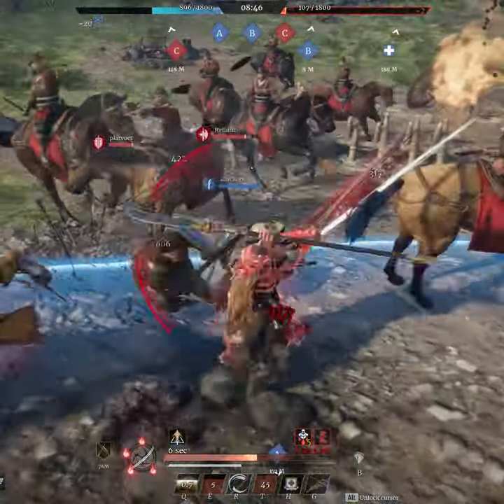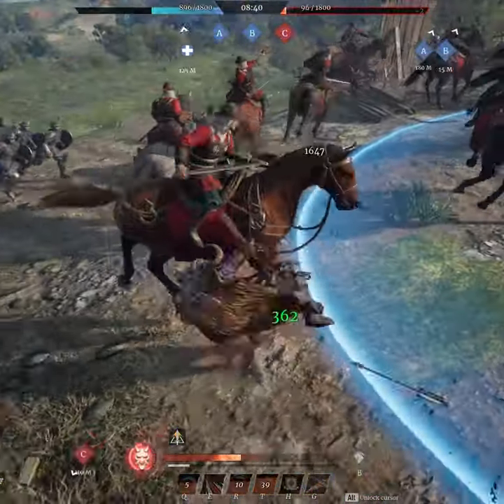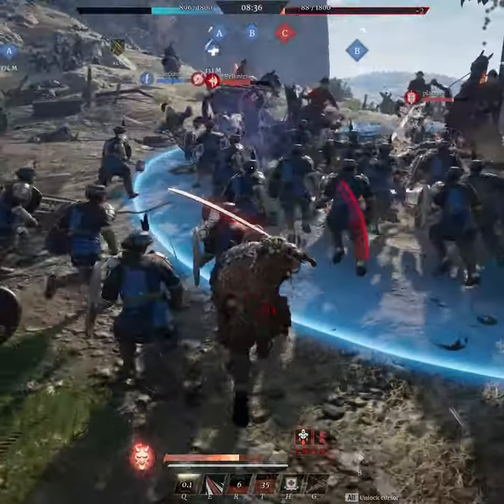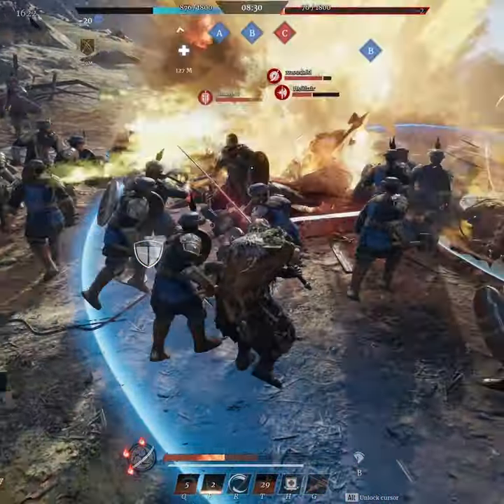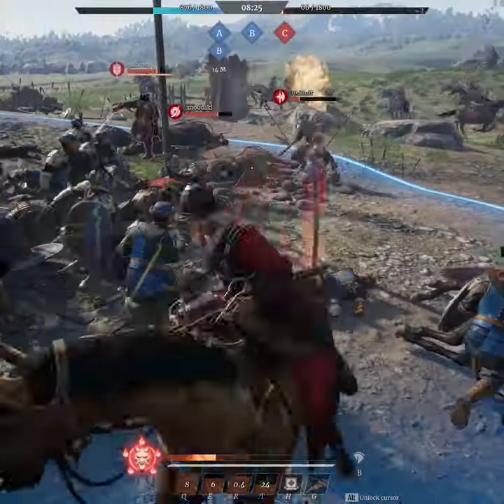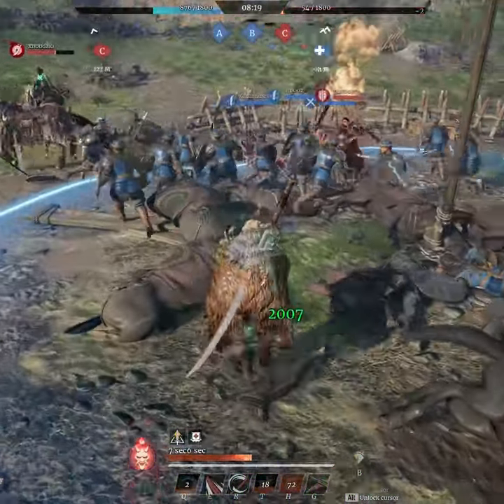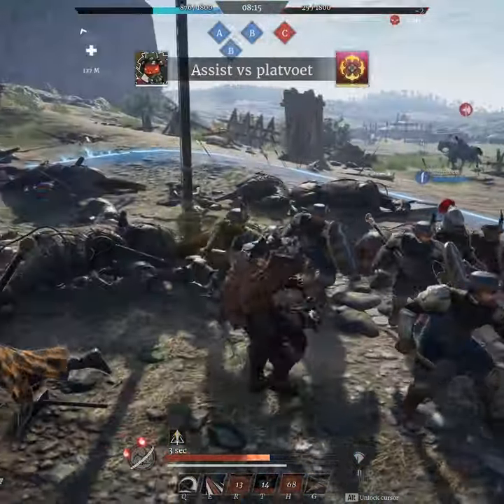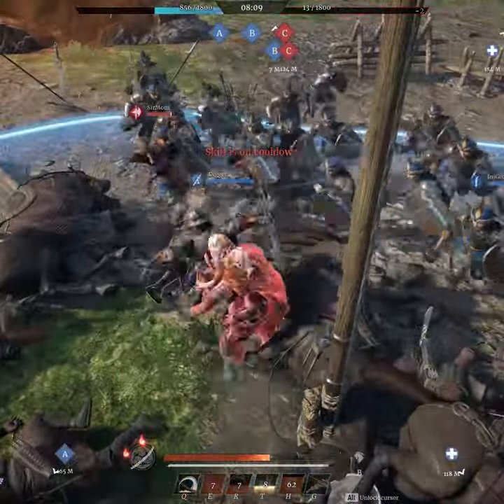Quick Tips #8 Defense VS Cavalry Charge | Conqueror's Blade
If you read this far down in the description then comment "Long Live Nodachi" ;D